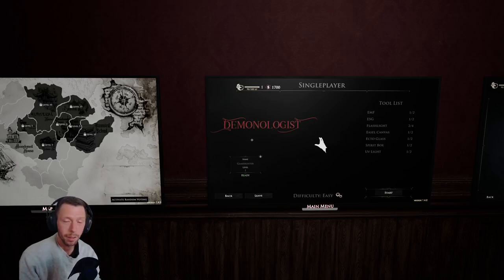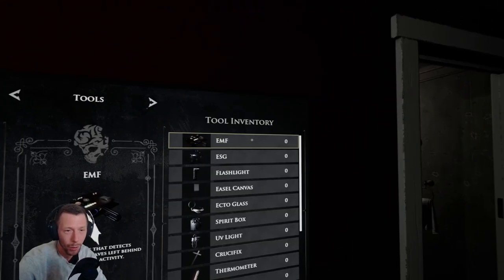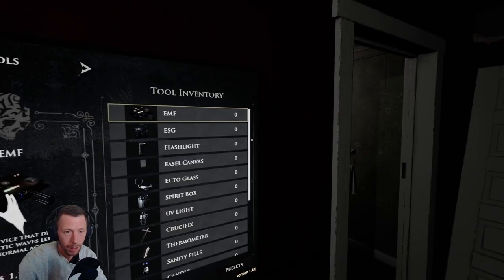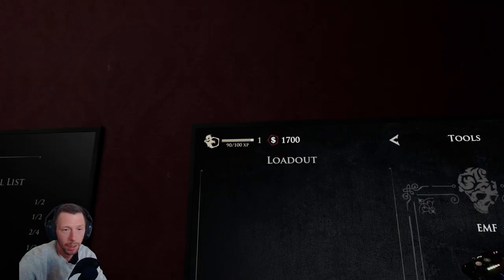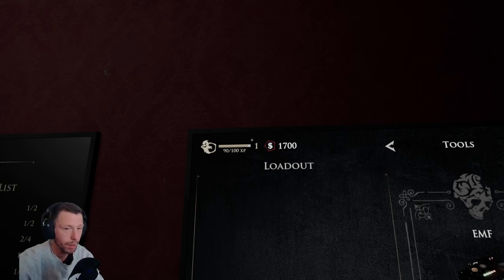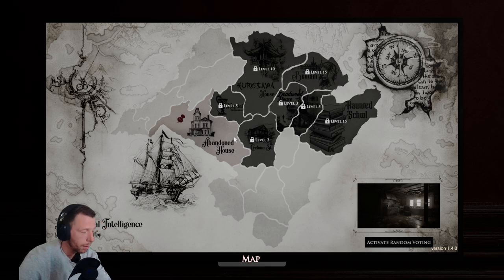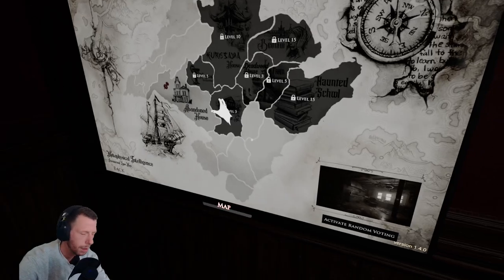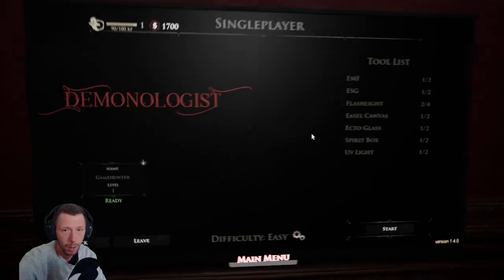Getting Closer To Level 3 and Unlocking New Location // DEMONOLOGIST (Part 6)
Welcome to another chilling episode on "FrightNight Files" where horror gaming takes a front seat in the ride through the macabre and the mysterious. Today, we delve into "Demonologist", exploring every shadow and deciphering its darkest secrets. Strap in for a journey of jumpscares, strategy, and lore that only the bravest dare to endure.

About "FrightNight Files":
We are a community of horror gaming enthusiasts, exploring the depths of fear through video games. From indie scares to classic frights, our channel is a celebration of all things horror. Share your thoughts, suggestions, and theories in the comments below. Let's keep the conversation going!

Game Information:

Title: Demonologist
Developer: Clock Wizard Games
Platform: PC
Release Date: 25 Sep, 2023